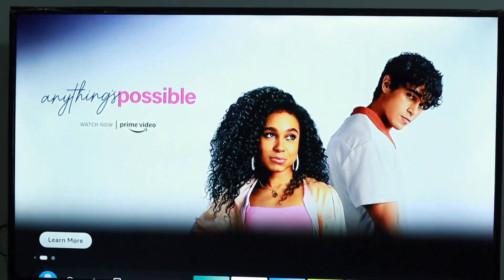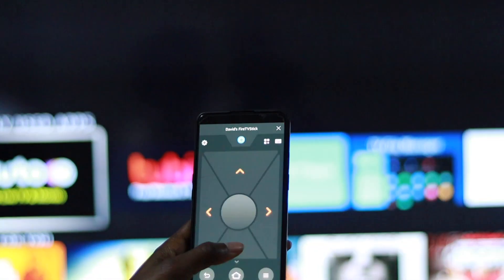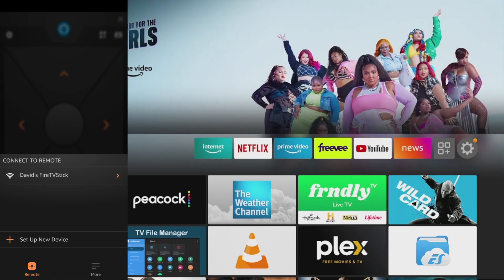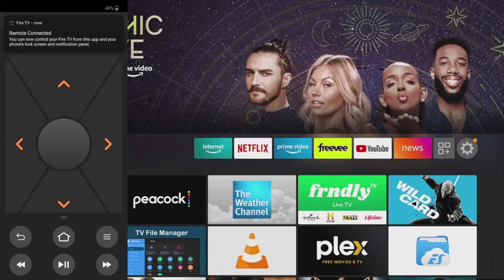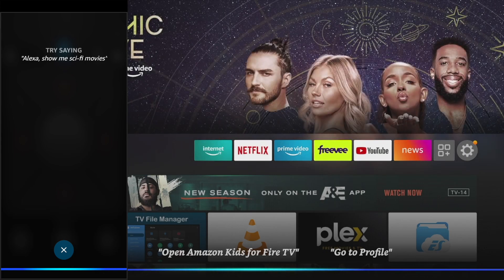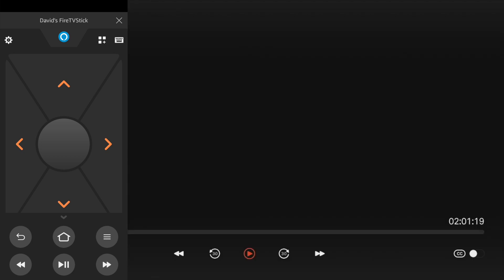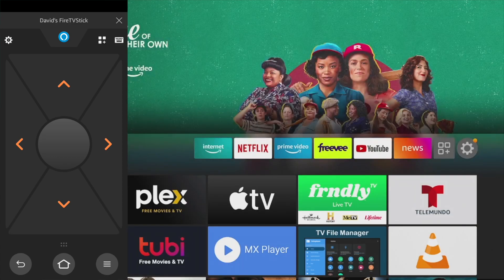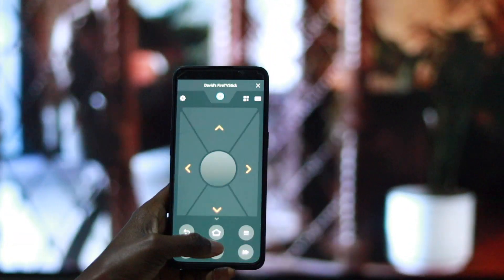Control your FireTV using your Smartphone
If you lost your physical remote or can't reach out to it, you can easily control your FireTV Stick or FireTV Smart TV using the FireTV App. Here's how to set it up with your smartphone.